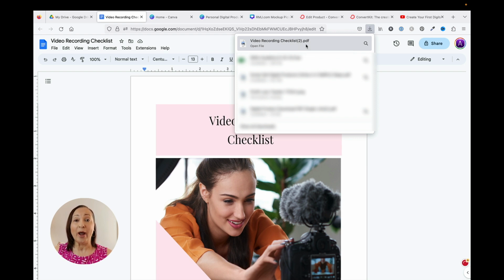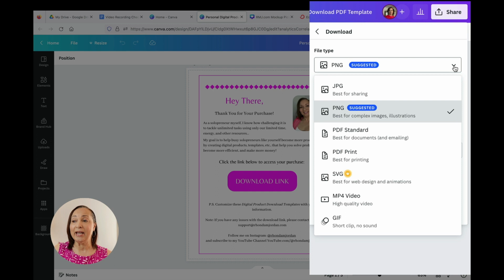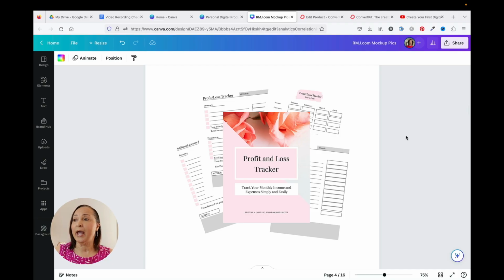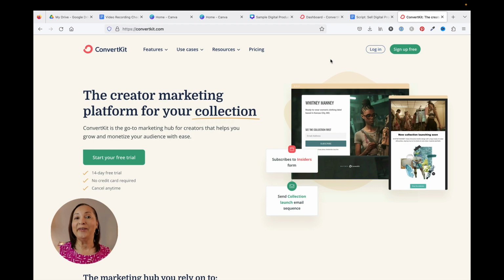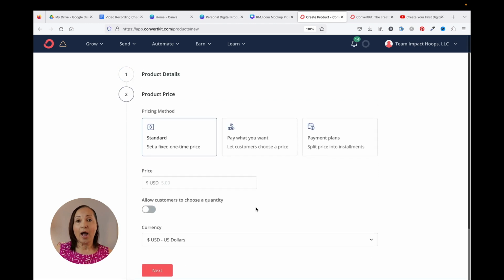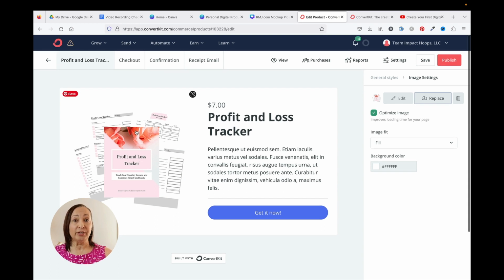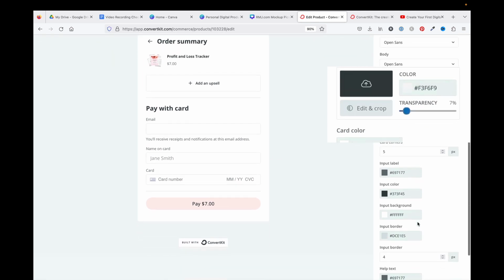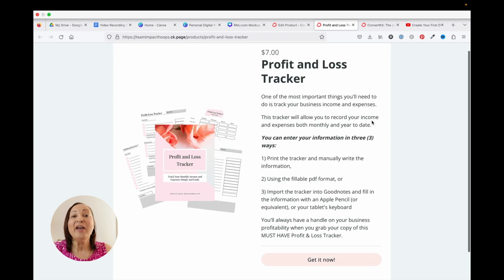Sell DIGITAL PRODUCTS Online in 5 SIMPLE Steps | Full Tutorial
If you've been trying to learn how to sell digital products online, you need to hit the play button now!

In this video, I guide you through the process of selling digital products using one of my favorite tools ConvertKit

By using the strategy that I cover in this video, you'll learn how to sell digital products without a website!

I cover 5 simple steps that can have you selling your first digital product, in no time.

Chapters:
0:00 - Start
0:36 - Step 1
6:21 - Step 2
8:30 - Step 3
10:29 - Step 4
11:02 - Step 5

📌If you haven't yet learned how to create a digital product, make sure to watch this video next

Camera remote
Dummy Battery